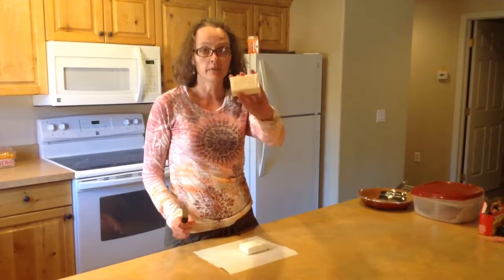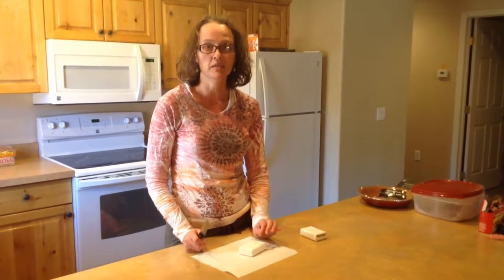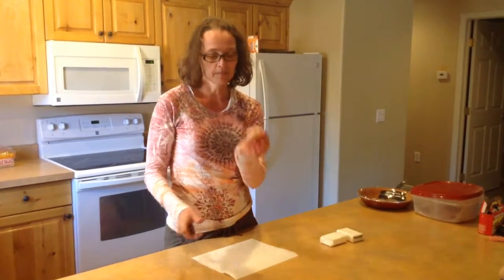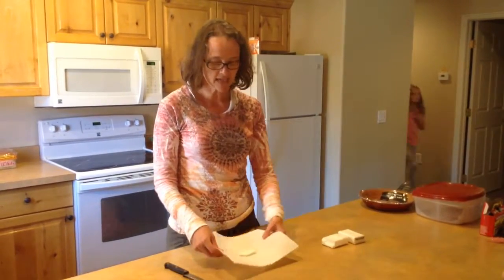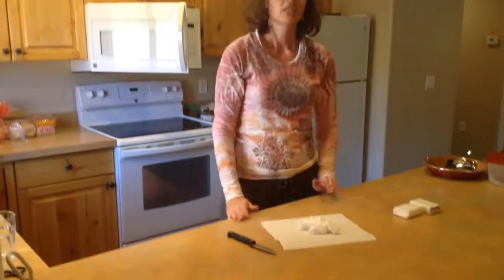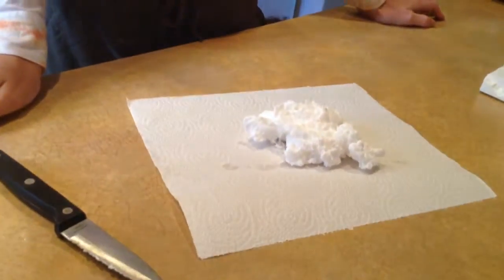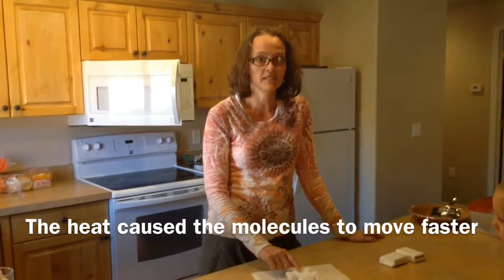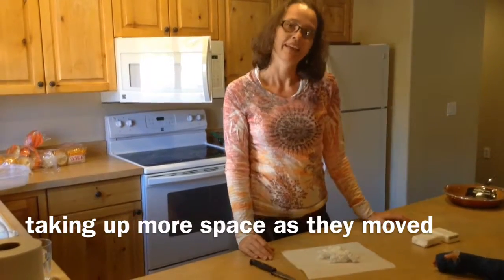Heat Expansion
Ivory soap in the microwave with Jamie Carling, Science Teacher